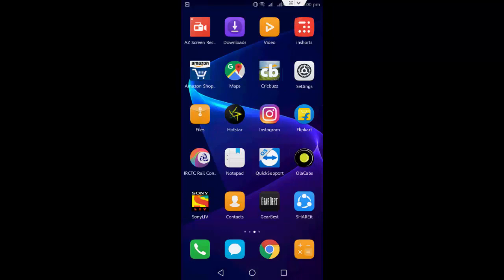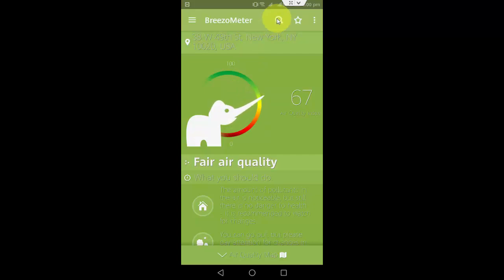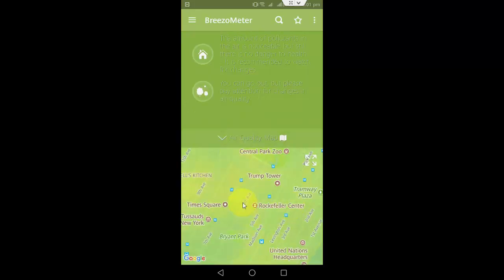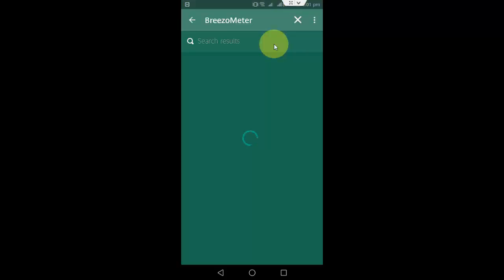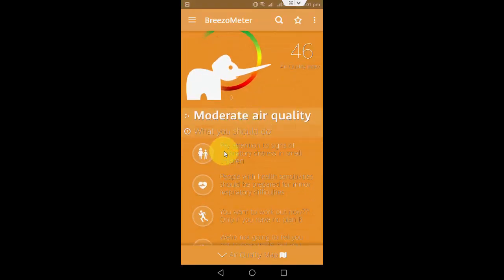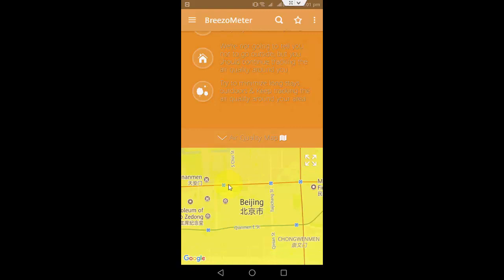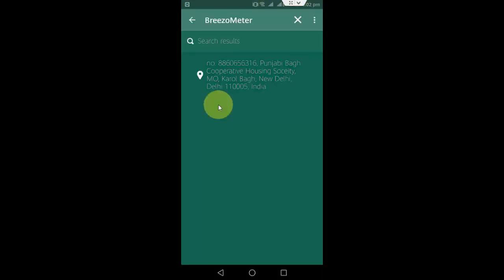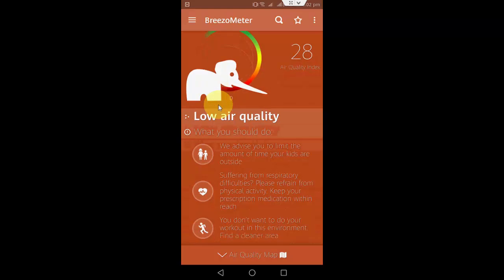How to Check All Cities Air Quality Index by Using Android Phone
Check Air Pollution